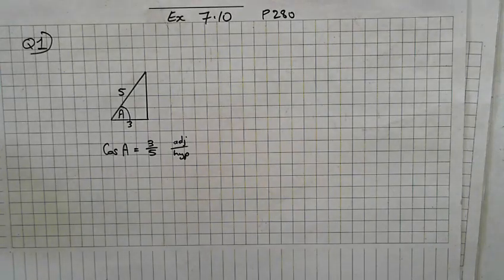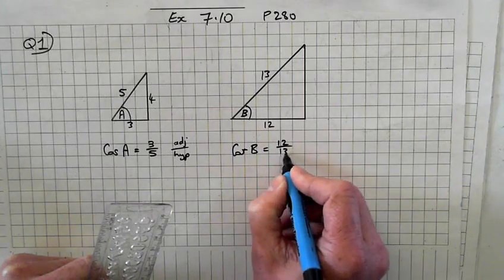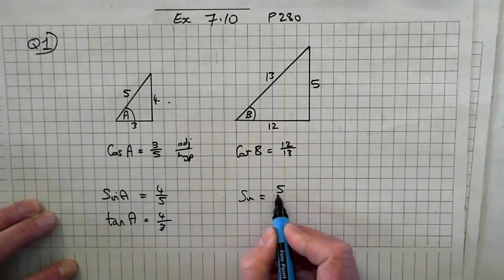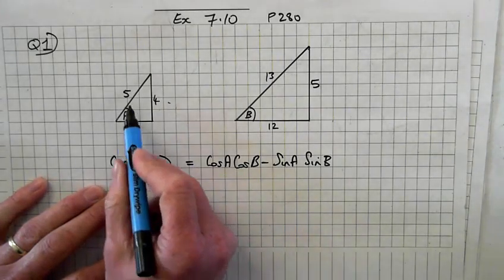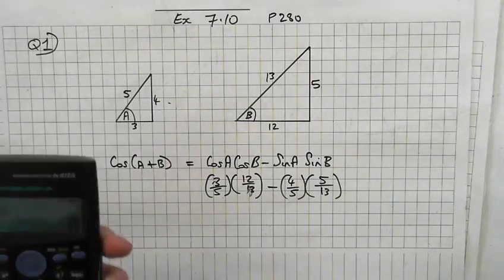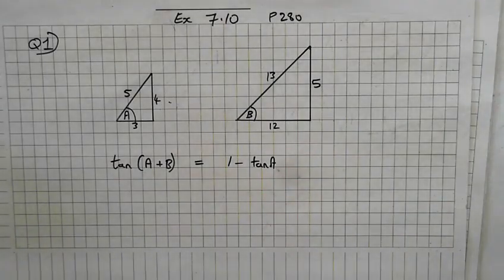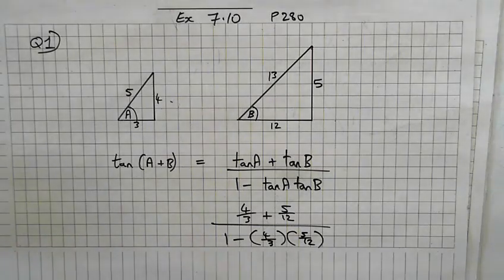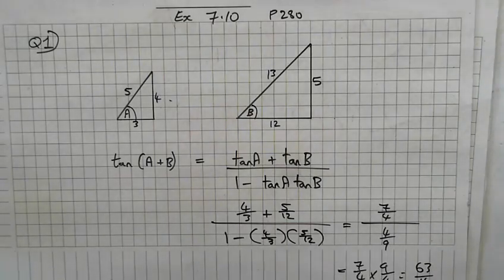Trig identities Ex 7 1 P279 Q1